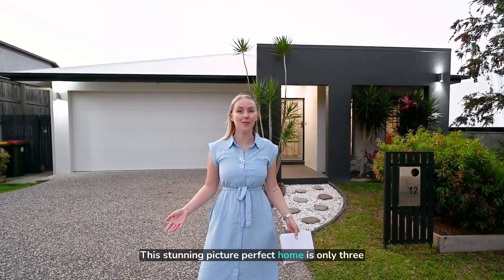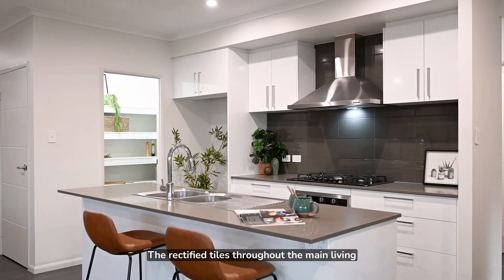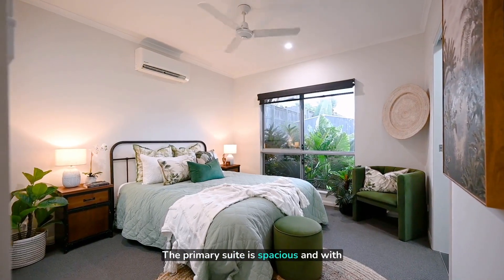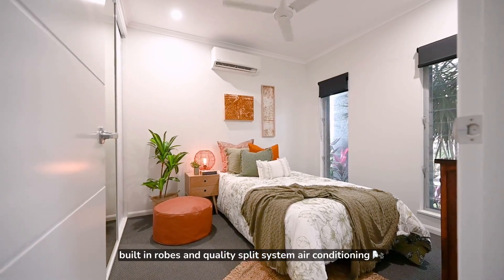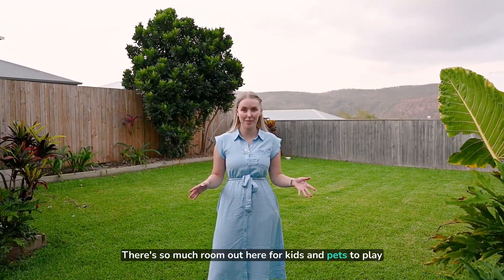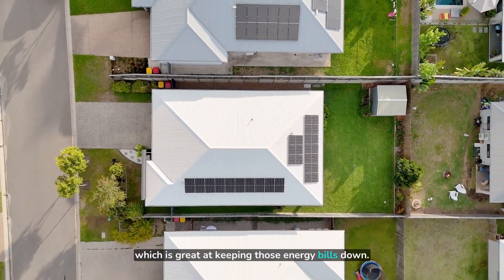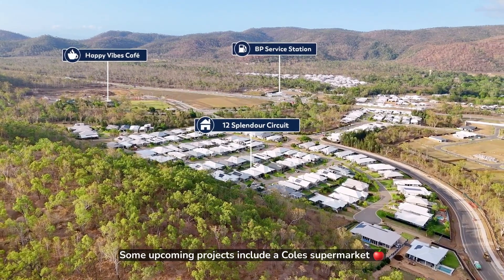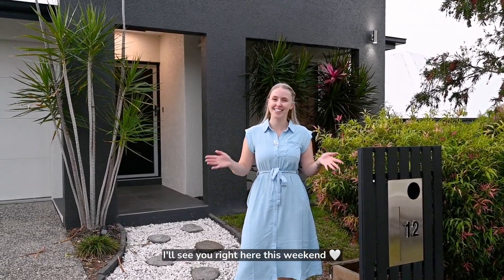12 Splendour Circuit, Julago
If you are looking for 👨‍🍳 Stone Benches and a Walk-in Pantry.. ❄️ All split-system AC.. 4️⃣ Bedrooms (not 3!) 💧 A fully irrigated and landscaped yard.. 🌿 PLUS 6.6kw of Solar☀️... BE QUICK! 🏃‍♀️ At this price it's going to go fast! 💵💨